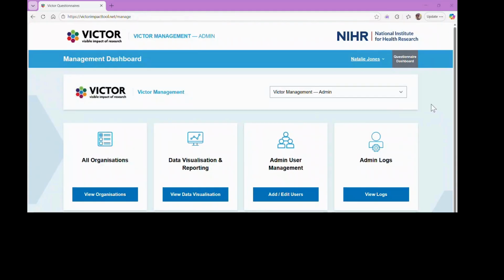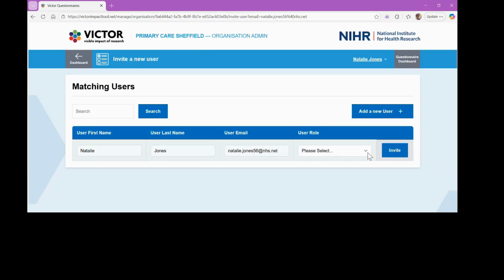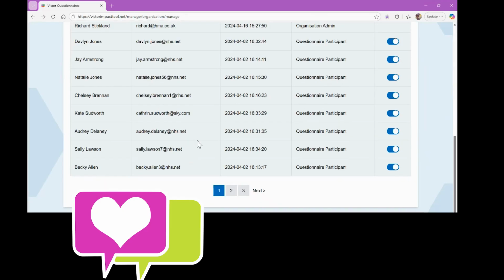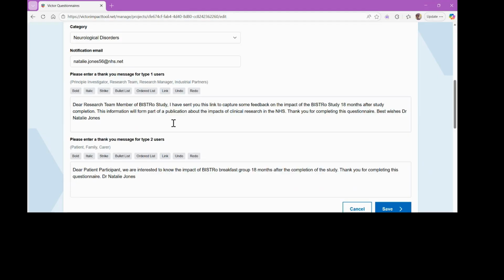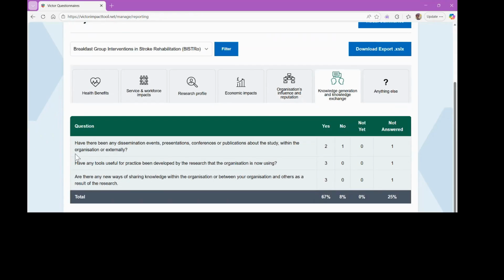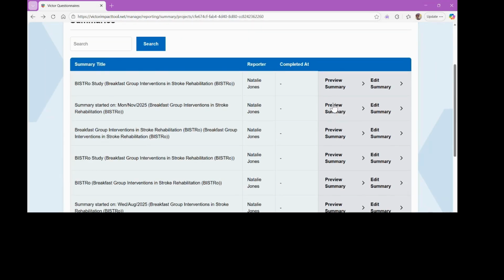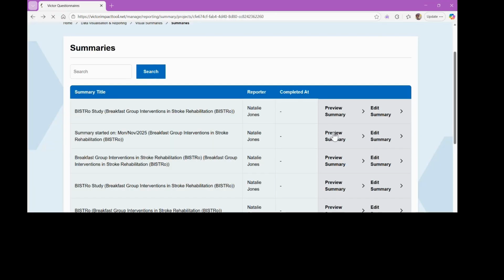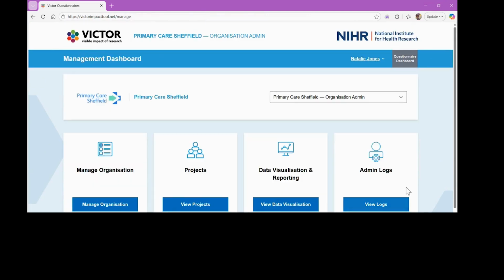VICTOR Research Impact Tool